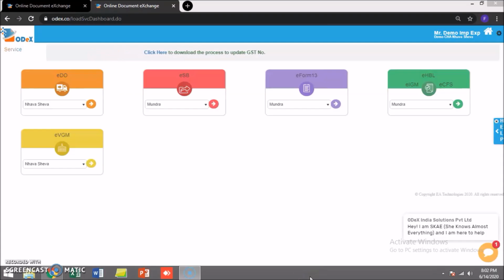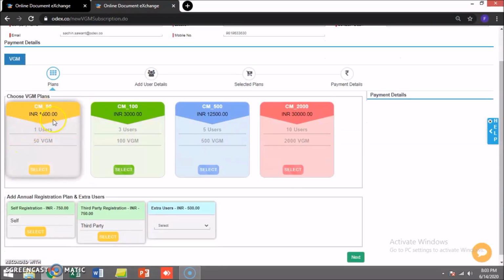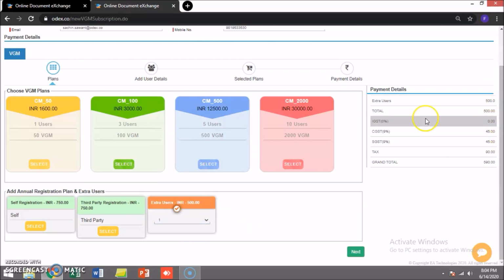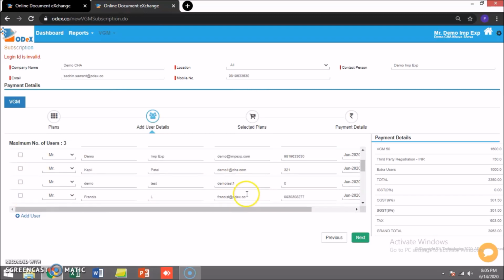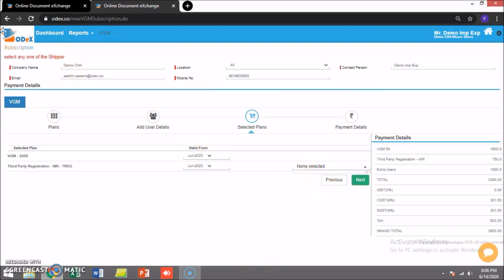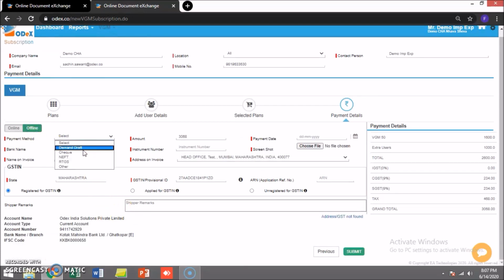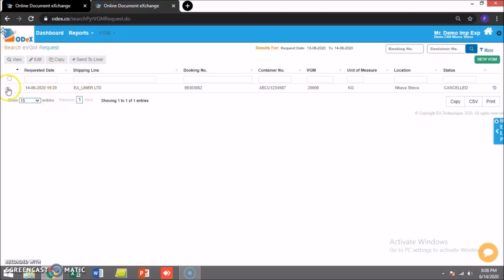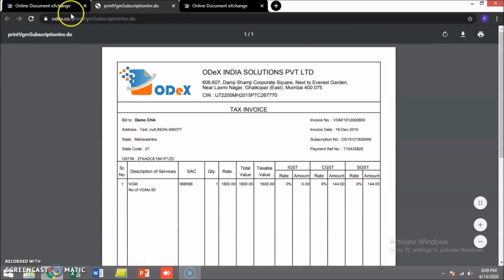VGM Subscription Process on ODeX India | Subscribe VGM Plans